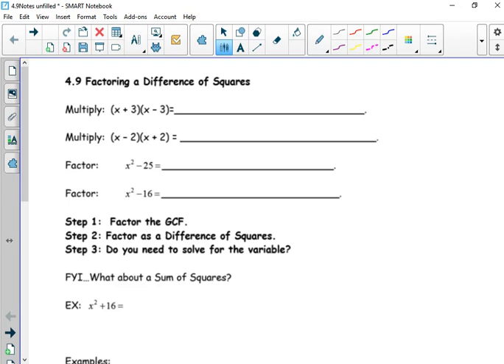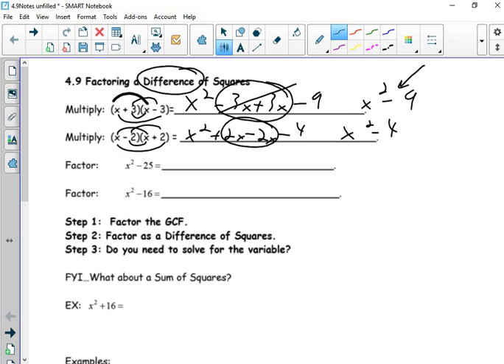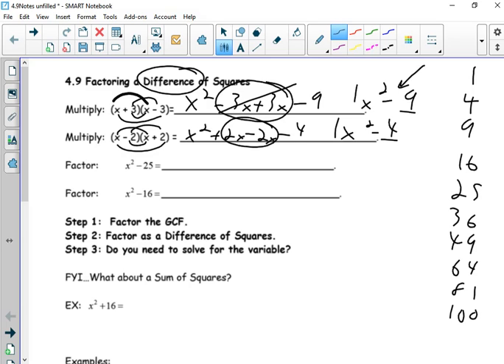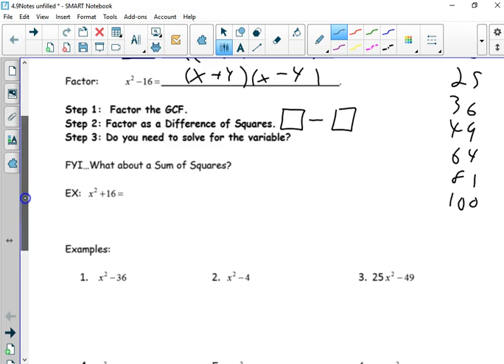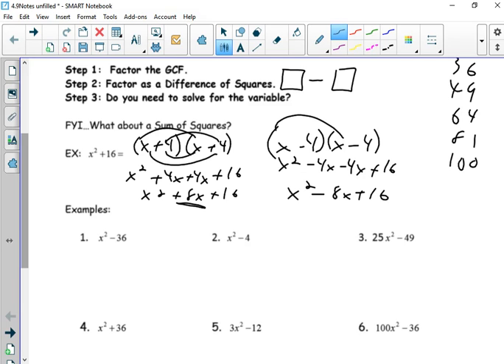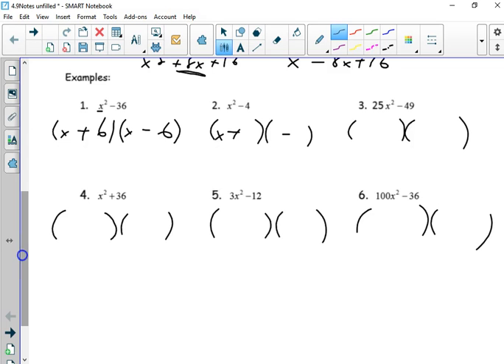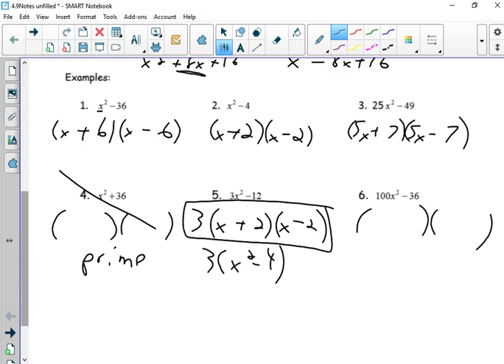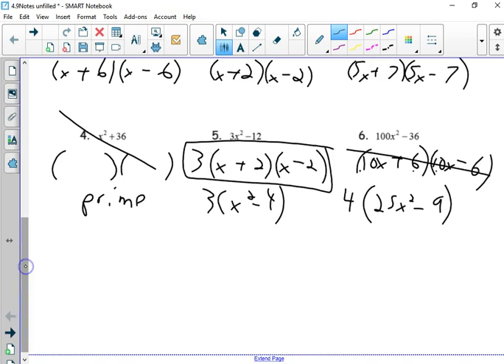alg 1a 4 9 notes difference of squares